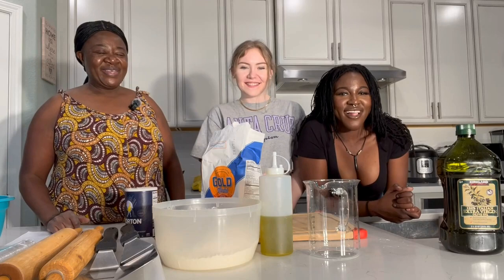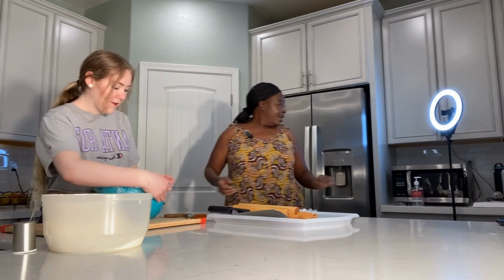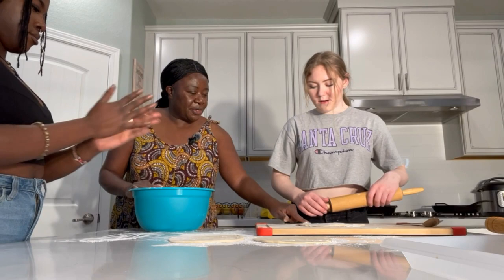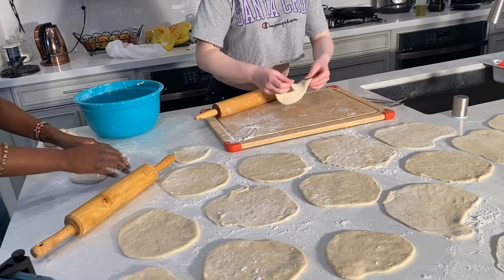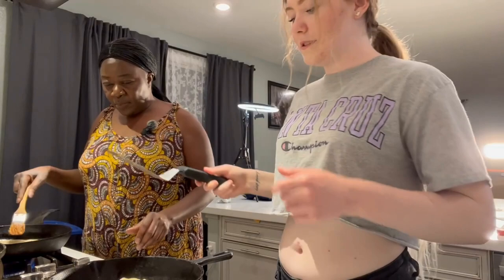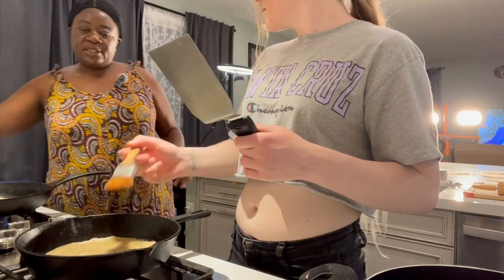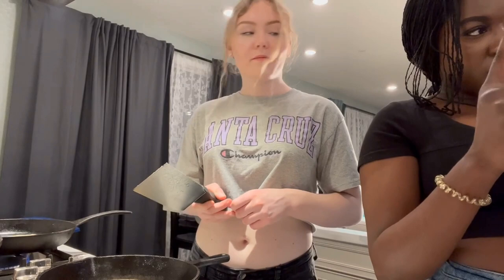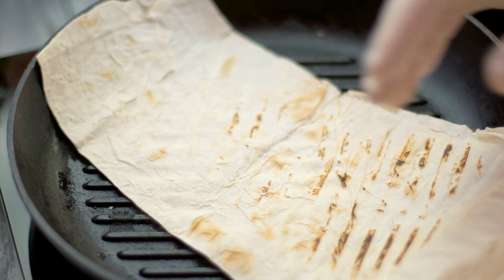Excited they can cook CHAPATI! East African delicacy!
Delicious Kenyan foods. African travel, foods and leisure. Cheapest way to prepare and cook for visitors.